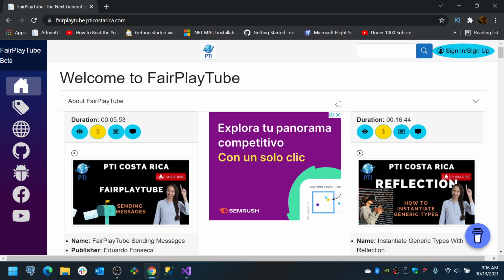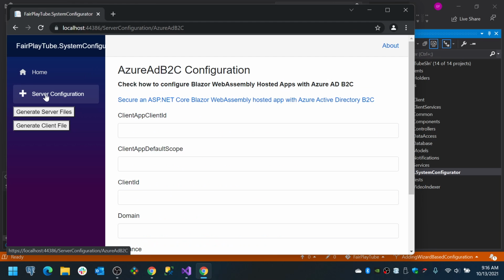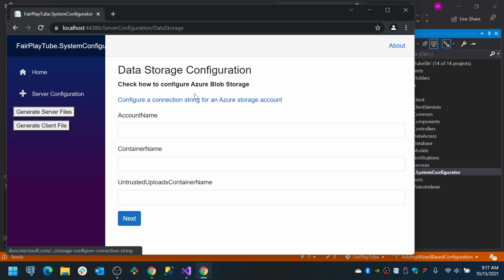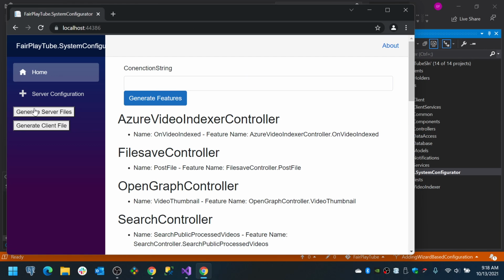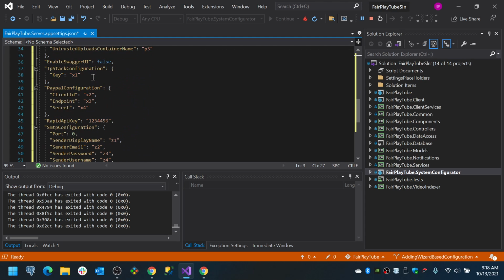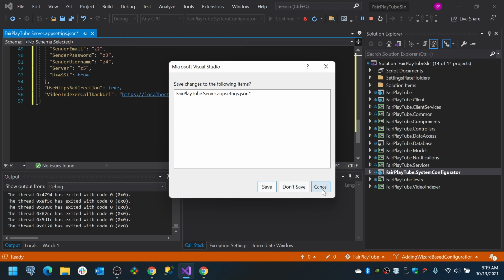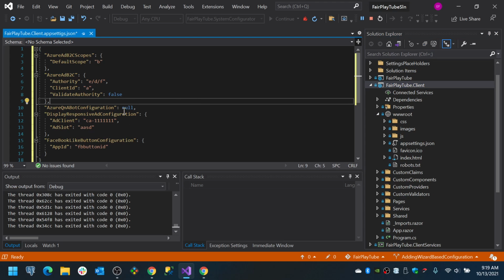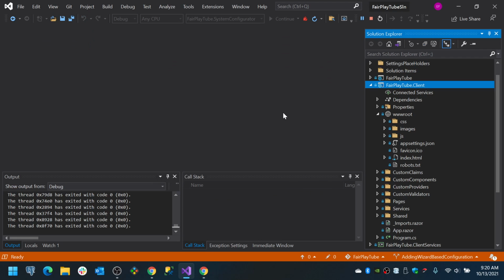Blazor WebAssembly - FairPlayTube Configuring The System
In this session we will show you how can easily configure your own version for FairPlayTube The Next Generation Of Video Sharing Portals focused on users and transparency. We enhanced the System Configurator project, so that you can create all of the configuration files in a very easy manner.